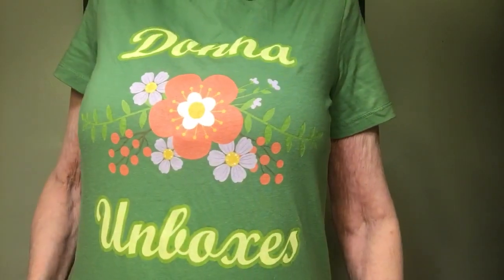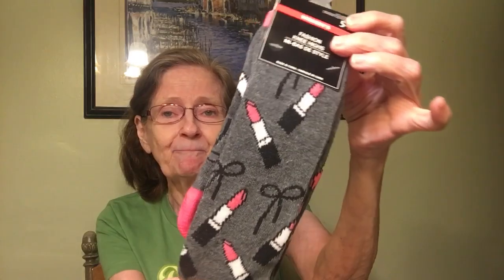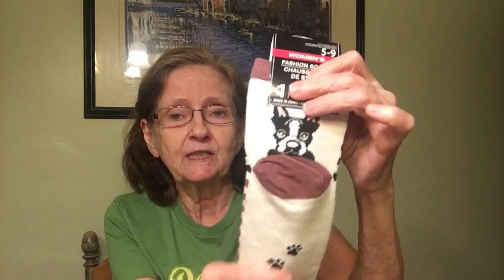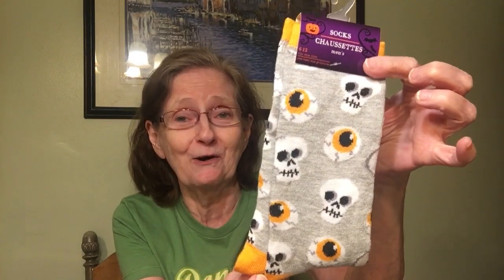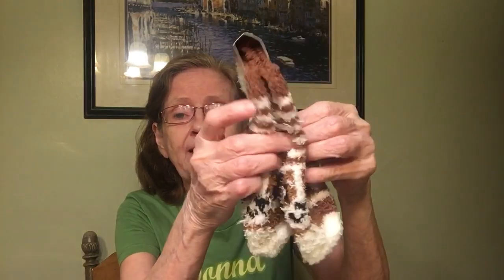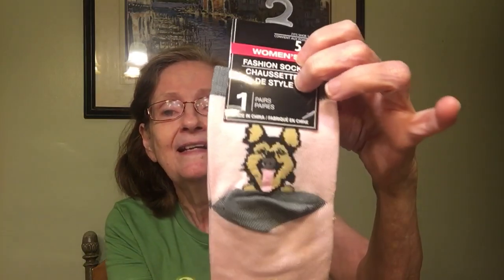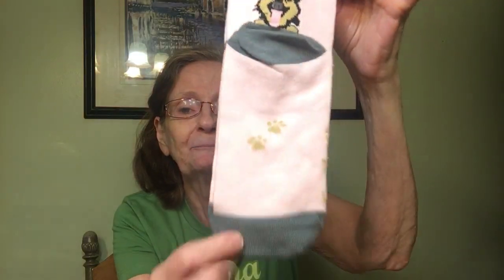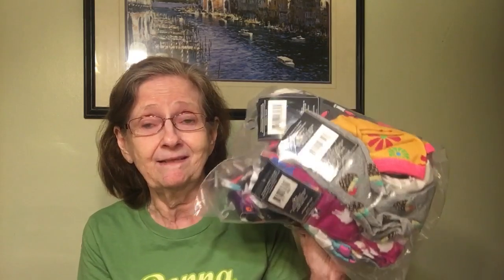SOCKS SOCKS and more SOCKS